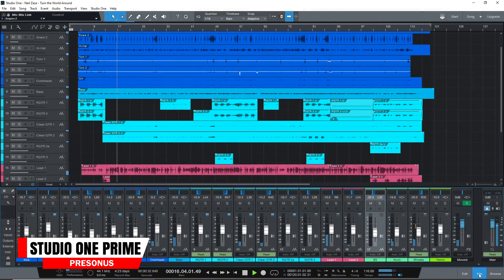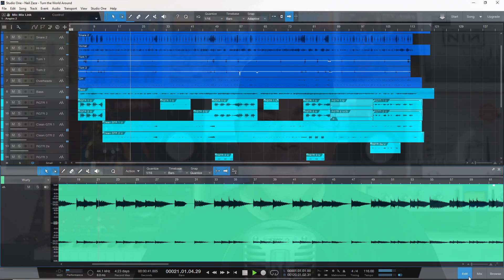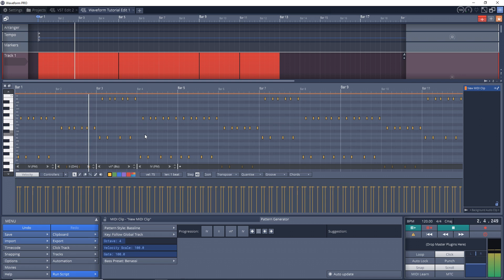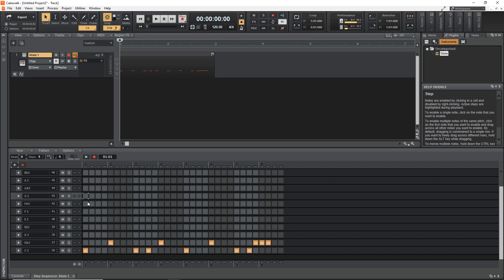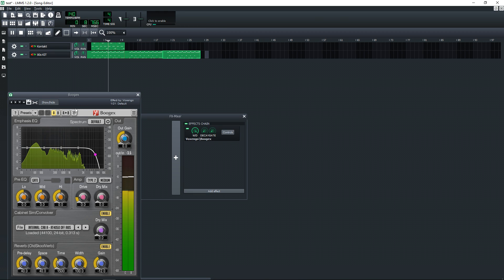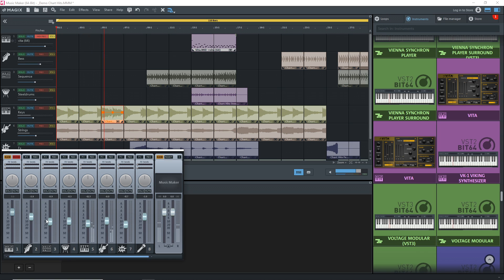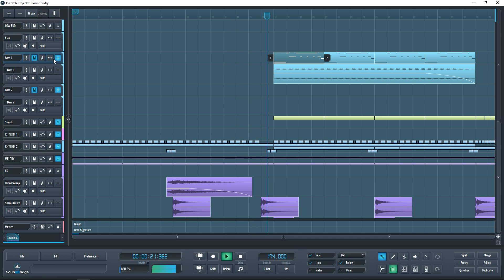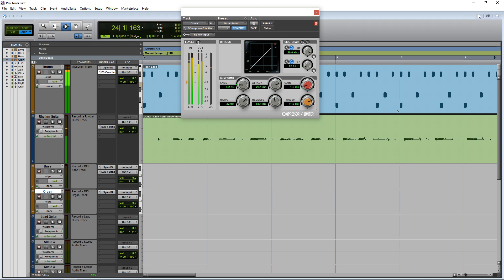7 Best Free DAWs for Making Music on Windows 10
In this video I look at 7 of the best free DAWs for making music on Windows 10 in 2020. These free DAWs or digital audio workstations are 100% free.

1️⃣ Get the plugins the pros use visit Waves Plugins

2️⃣ Save on some of the best plugins available today. Visit Plugin Boutique and find the best deals on the best plugins.

3️⃣ Upload unlimited songs to Spotify, iTunes, Amazon, and over 150 outlets plus keep 100% of the royalties with DistroKid.

🟧Free DAWs Mentioned in This Video:🟧
► 0:00 Intro
► 0:25 Presonus Studio One Prime
► 1:42 Tracktion Waveform Free
► 2:57 Cakewalk by Bandlab
► 4:22 LMMS
► 5:32 Magix Music Maker Free
► 6:50 Soundbridge
► 7:52 Pro Tools First

In this video, Zane from Simple Green Tech looks at 7 of the best free DAWs for Windows 10 in 2020. These free digital audio workstations are 100% free and not demos or trials. The free DAWs in this video are Tracktion Waveform Free, Cakewalk by Bandlab, LMMS, Soundbridge, Pro Tools First, Presonus Studio One Prime, Magix Music Maker Free. Which free DAW is best for you? Find out in this video. A DAW or D-A-W is short for digital audio workstation and this is the software used for making music. If you want to make music on your Windows 10 PC these programs will get you started for absolutely free. You can use these programs to create hit songs, sell them on all the big platforms and build your fan base.